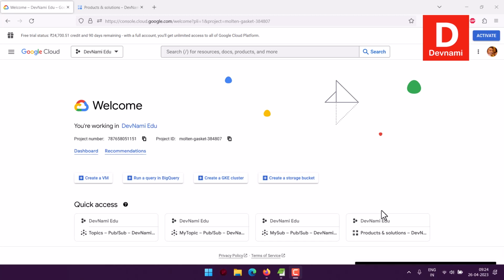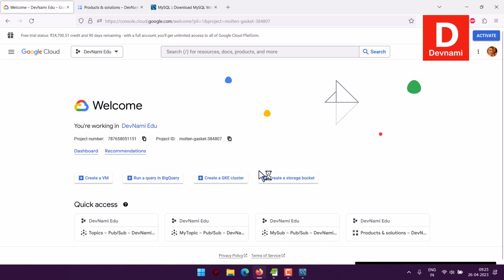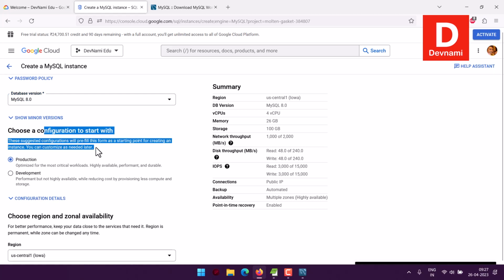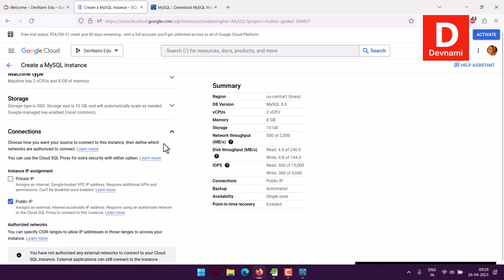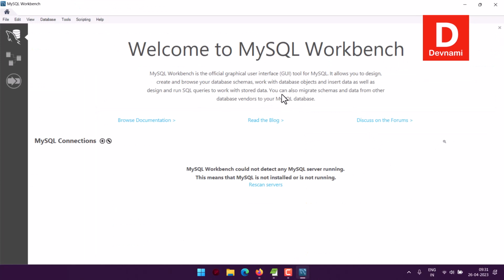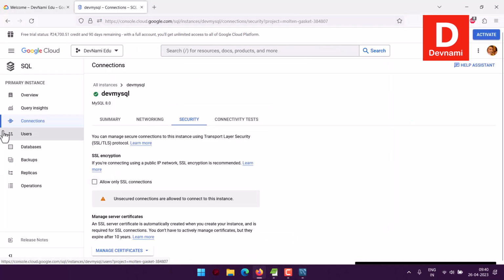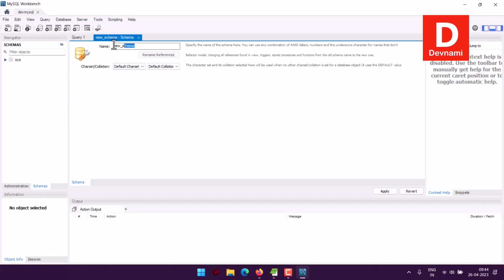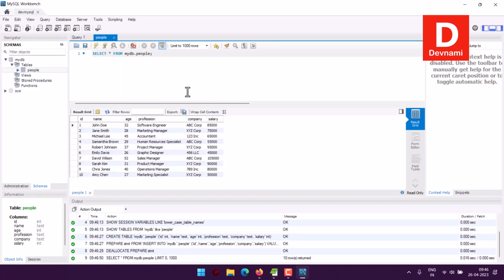Google Cloud - MySQL Instance Connect to MySQL Workbench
Learn How to Connect to MySQL Workbench to MySQL Instance in Google Cloud.